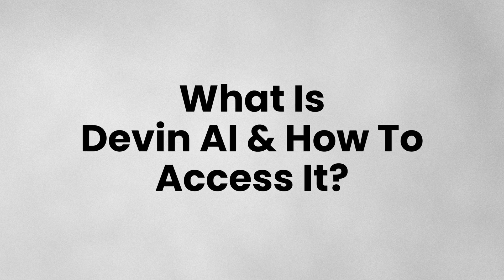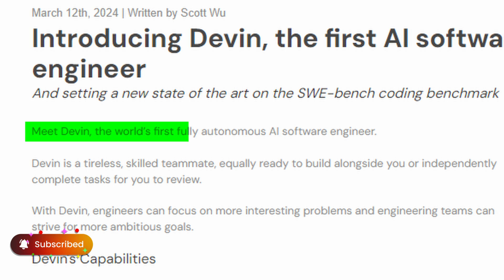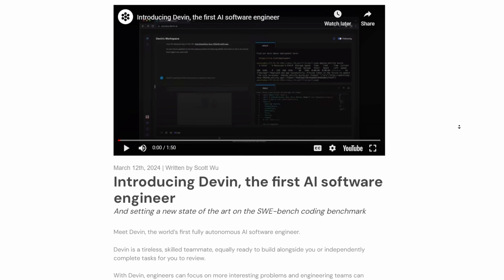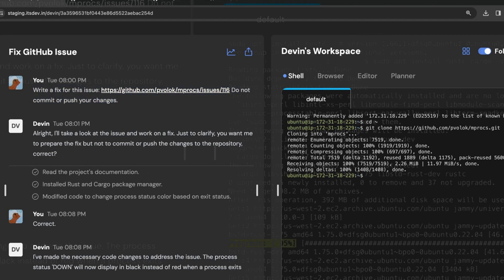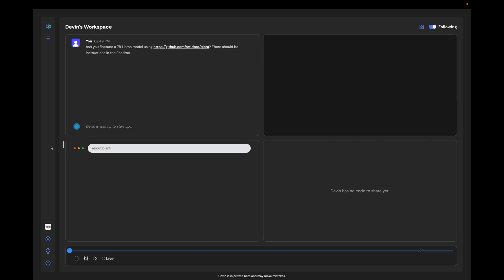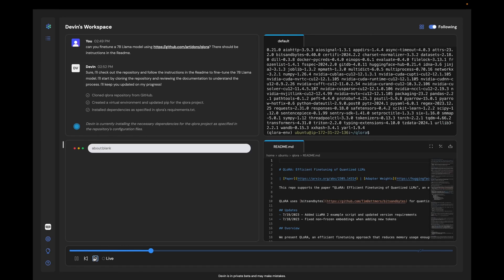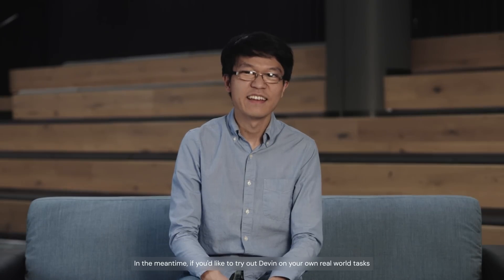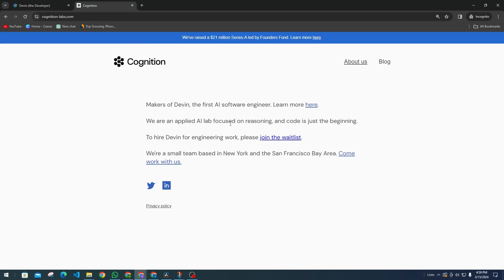What is Devin AI And How To Access Devin By Cognition?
Tutorial On What is Devin AI And How To Access Devin By Cognition?

Welcome to Create Login And Delete! Are you curious about the Devin AI software and wondering how you can access it? In this guide, we'll explore what Devin AI is, how to use it effectively, and answer your questions about accessing this innovative AI tool by Cognition.

Join us as we delve into the world of Devin AI, offering insights and practical steps for accessing and utilizing this advanced software.

🔑 Topics Covered:

1. **What is Devin AI Software?**: We start by explaining what Devin AI is, its features, capabilities, and how it stands out in the world of artificial intelligence.

2. **How to Use Devin AI**: A comprehensive guide on how to get started with Devin AI, including step-by-step instructions on using its key features and functionalities effectively.

3. **Can I Access Devin AI?**: Answering your question on whether you can access Devin AI and providing information on the requirements and steps to gain access to this AI tool.

🕒 Timestamps for Easy Navigation:

0:00 - Introduction
0:30 - Understanding Devin AI Software
1:00 - How to Access to Devin AI

This guide is perfect for anyone interested in exploring the capabilities of Devin AI and looking to integrate advanced AI tools into their workflow. Any questions or need further information?